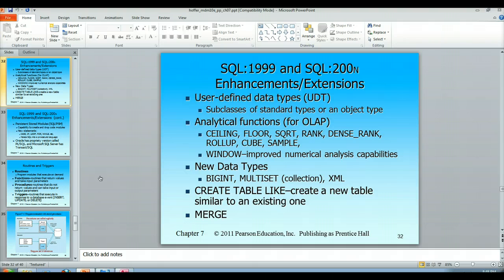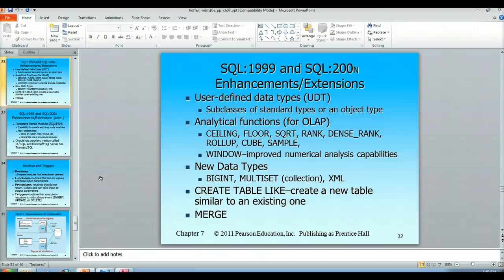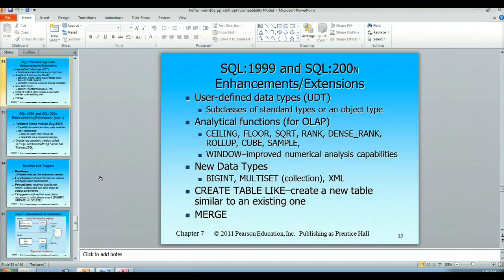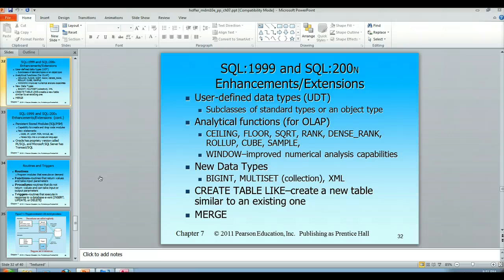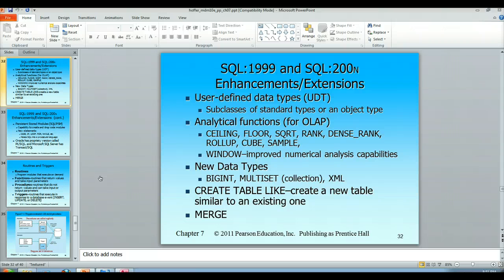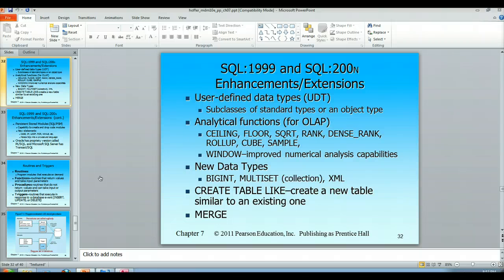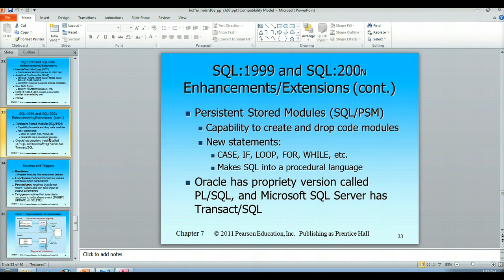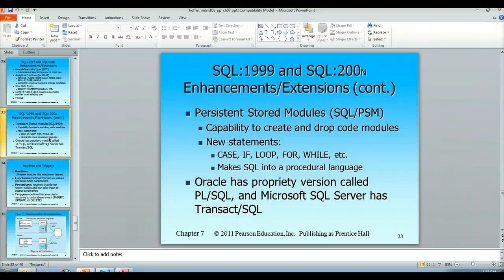Chapter 7 - SQL Standard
SQL Standard